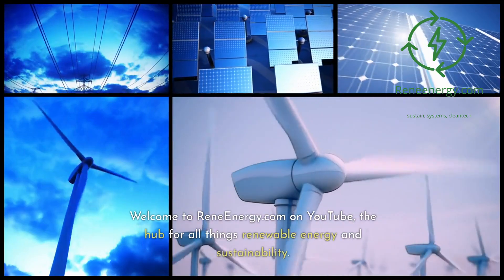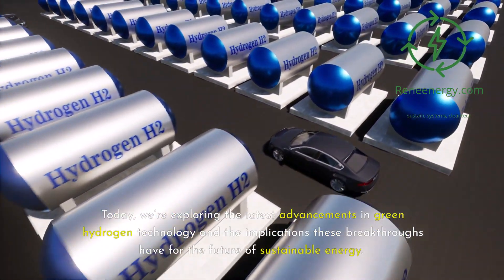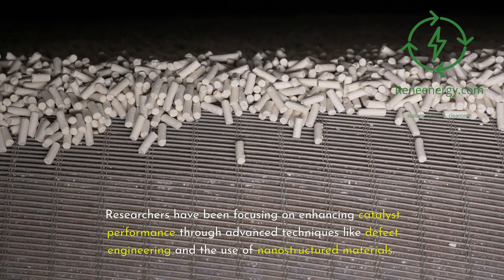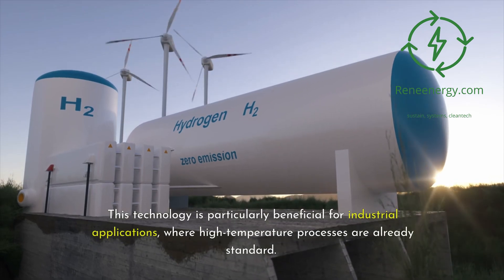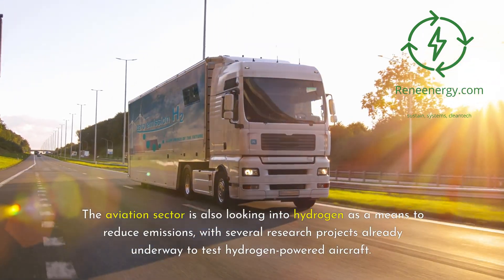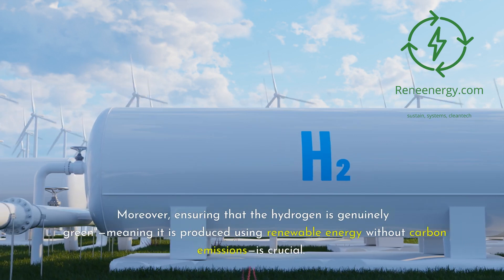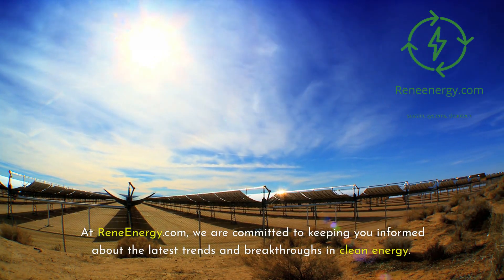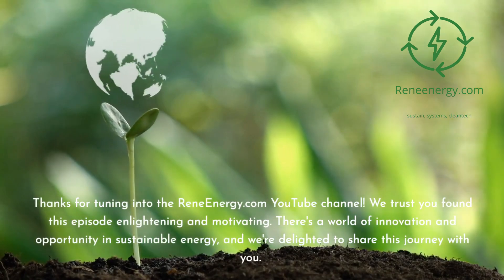Breakthroughs in Green Hydrogen - Revolutionizing the Future of Clean Energy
In this video, we explore the latest breakthroughs in green hydrogen technology and what they mean for the future of sustainable energy.

From advanced catalysts to high-efficiency electrolysis systems, learn how these innovations are driving down costs and making green hydrogen a viable alternative to fossil fuels.

We also discuss the challenges that remain, including the need for robust infrastructure and international collaboration to scale up green hydrogen production.

Join us as we dive into the potential of green hydrogen to revolutionize industries like steel, cement, shipping, and aviation. For more insights into the future of clean energy, visit ReneEnergy.com.